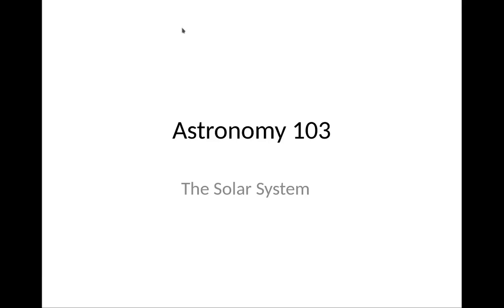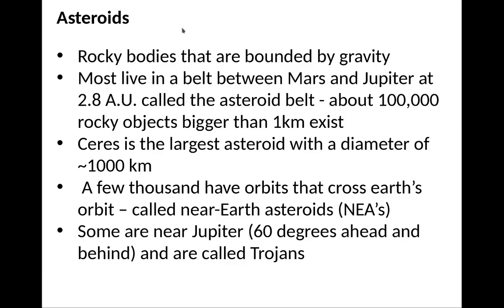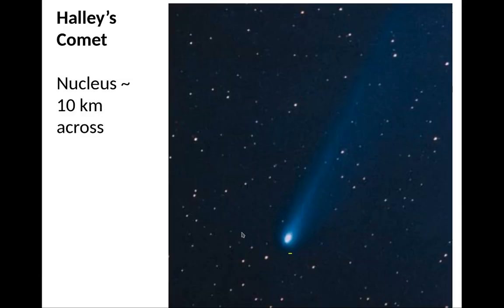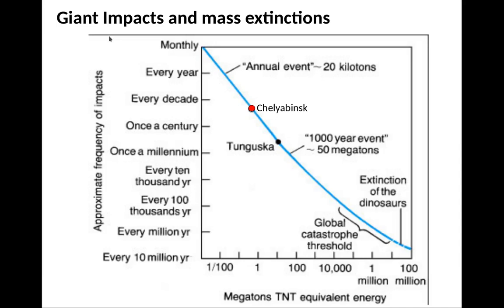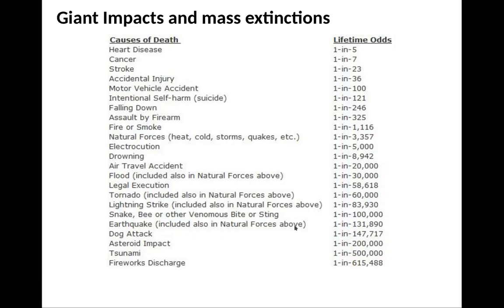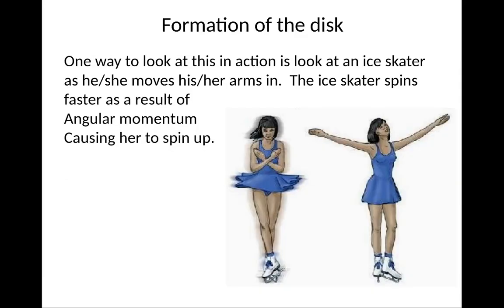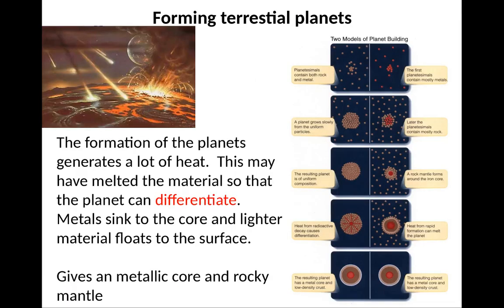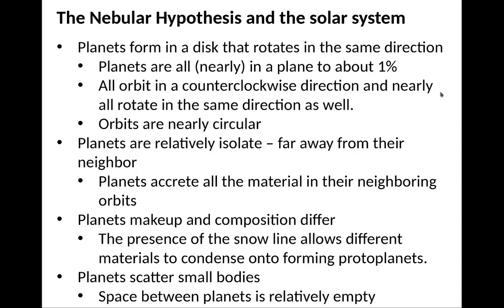The Solar System